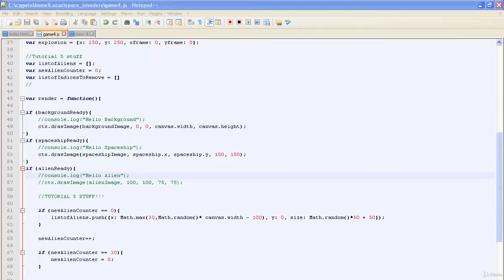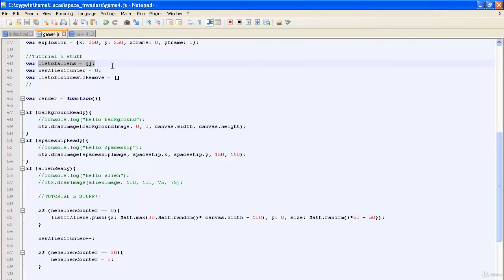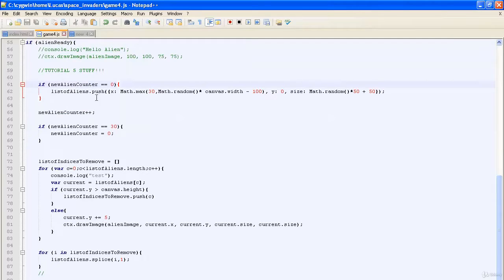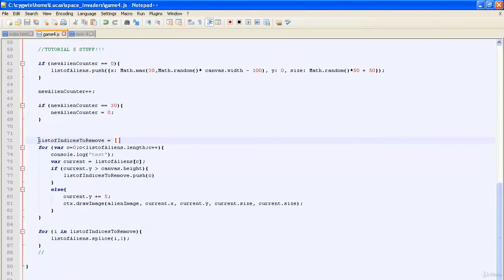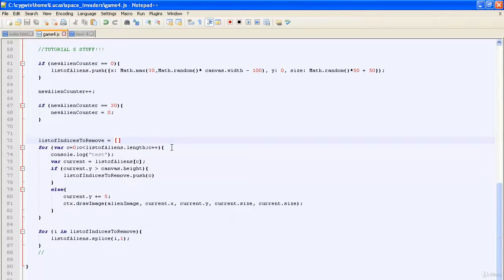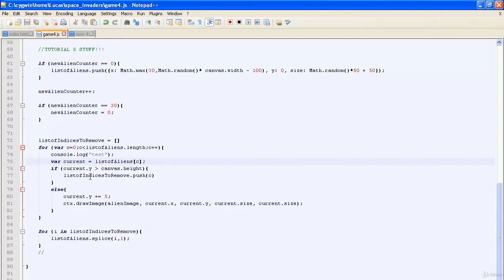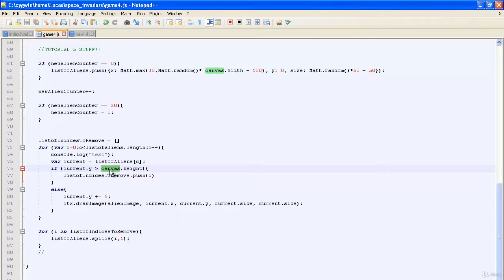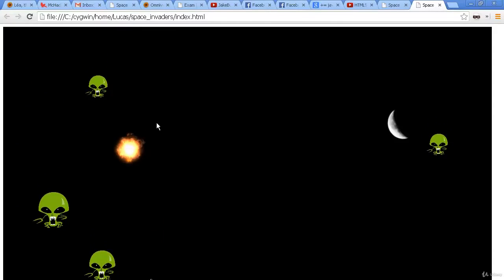Learn HTML Game Development : Game Development - Moving Enemies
Learn HTML Game Development
Develop a game using HTML and Javascript